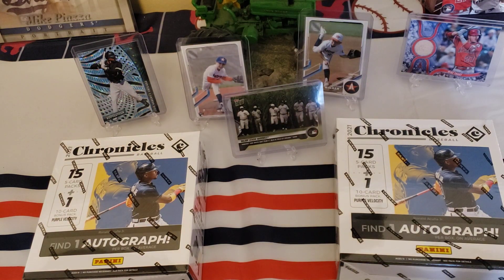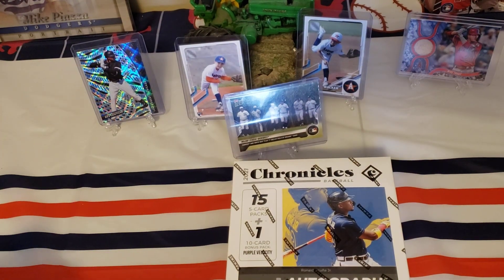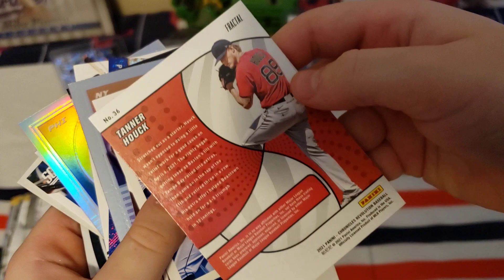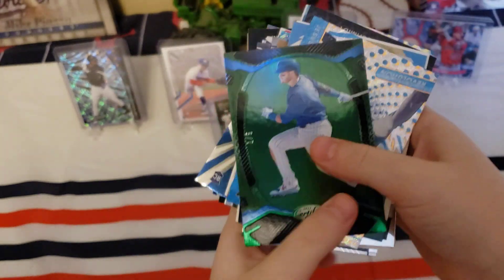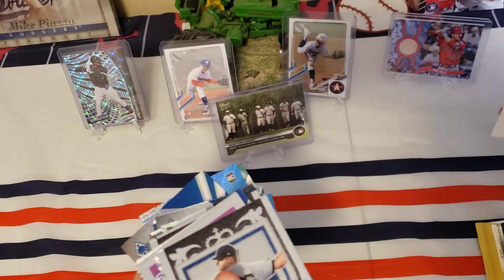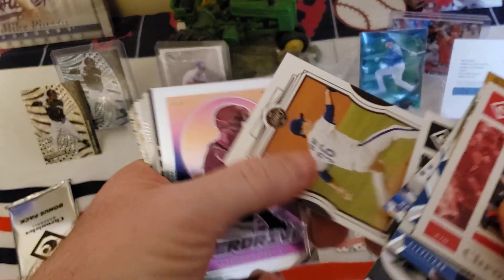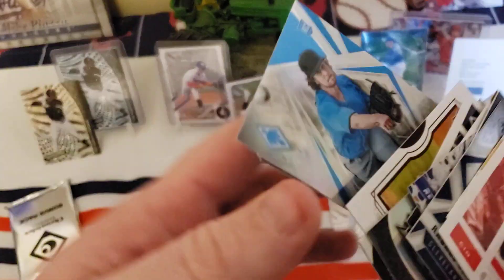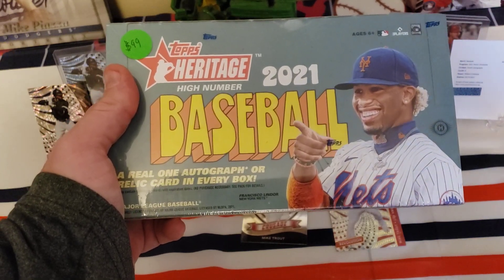Blaster Battle!!! Who won?? Big C Dubs or Little C Dubs??